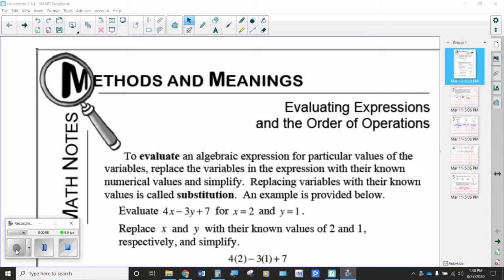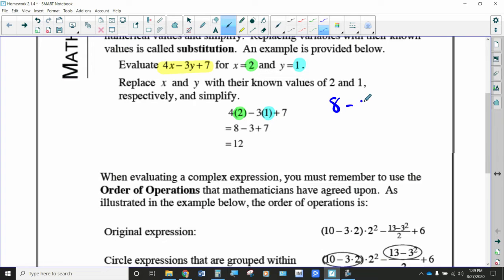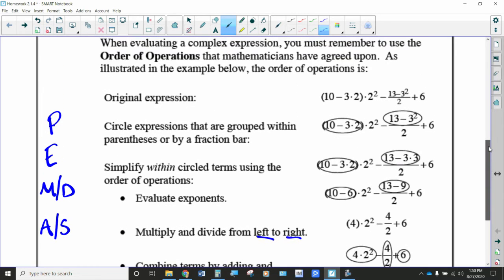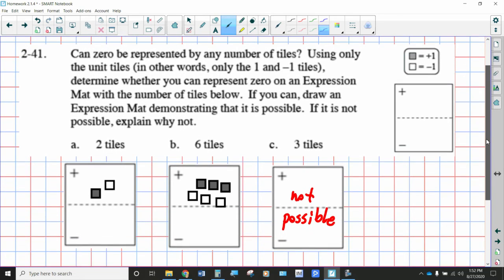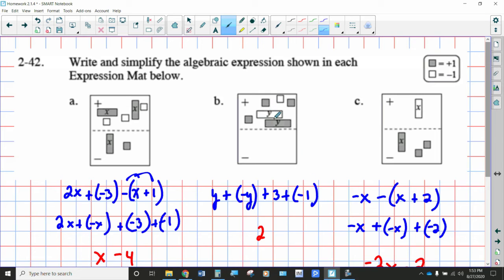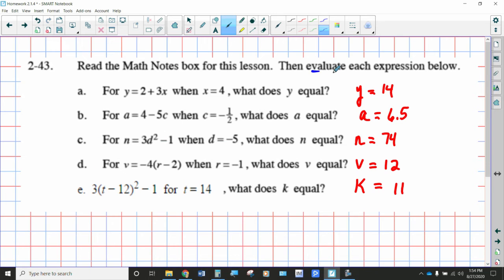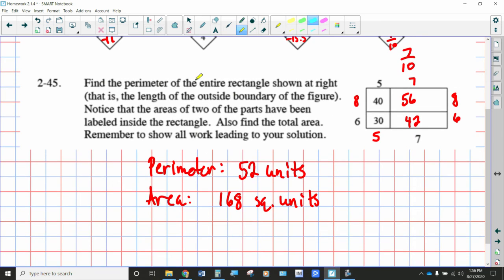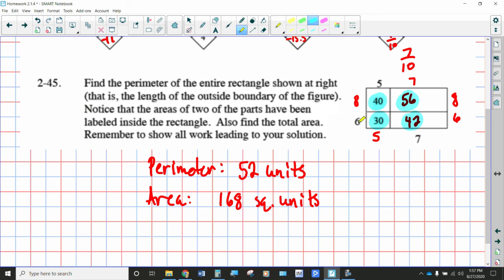8th Grade Homework Ch2 1.4